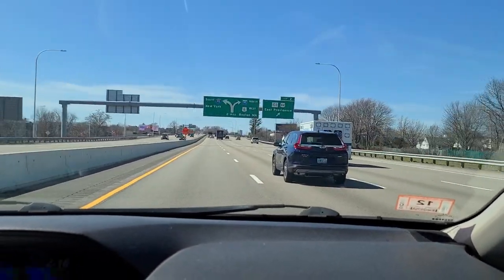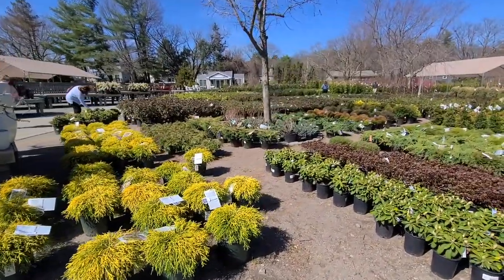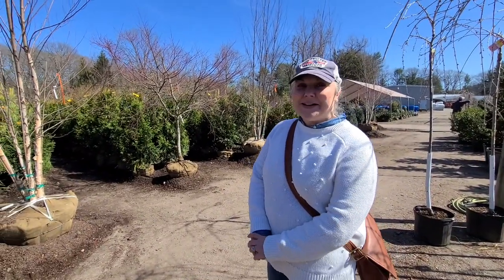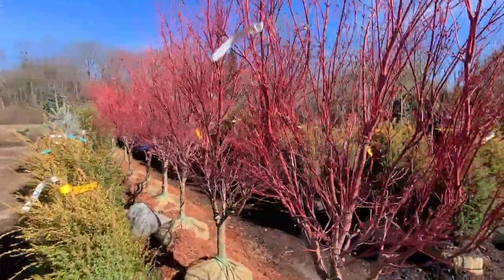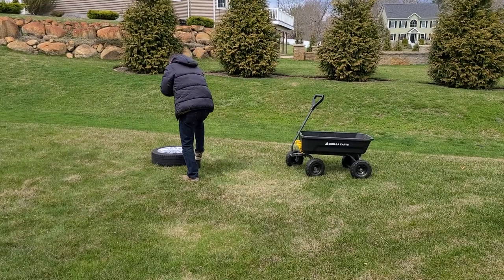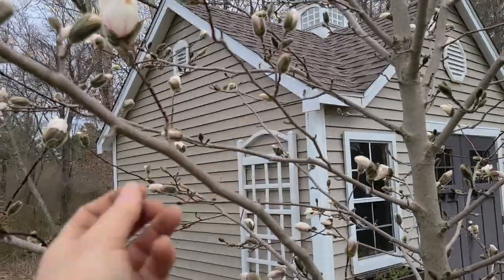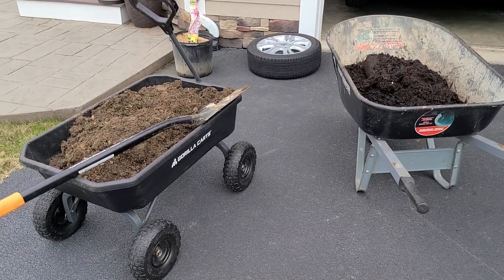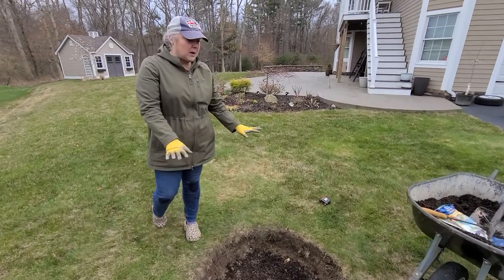Shopping For a Water Loving Tree. Found THE PERFECT TREE!! A Heritage River Birch!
In our "Garden Plans for 2022" video (which I'll link below), we discussed an area of the yard that gets a lot of standing water. Due to the downward grade/slope of our driveway, we tend to get a collection of water on the lawn just beyond the driveway when we get heavy rains. Its been an issue for a couple of years, and this year we decided we would try to tackle it. While we could certainly have gone the route of digging out a trench and doing a drain system, we decided to try planting a water loving tree first. We take you along as we shop for a tree a local nursery. We found what we hope will end up being the perfect tree for this spot, based on research we've done, a Heritage River Birch. Hoping it all works out! -Steph

Garden Plans for 2022. Landscaping and Hardscaping. Japanese Maple Garden, Adding A Border & Trees:

Corona CT 3344 Premium Stainless Steel ComfortGEL Hoe/Cultivator, Red

Fiskars 46 Inch Steel D-handle Square Garden Spade